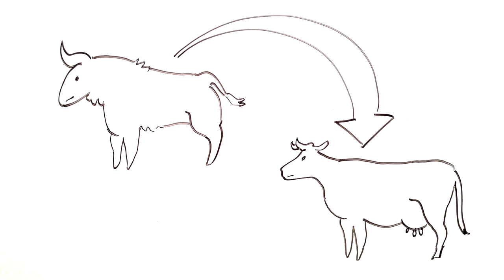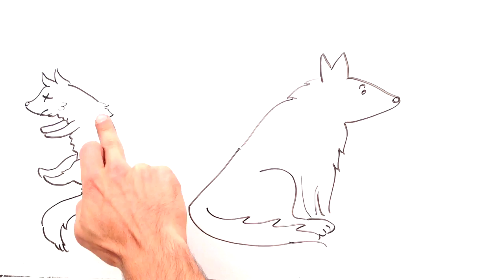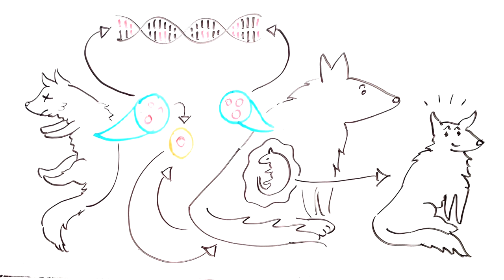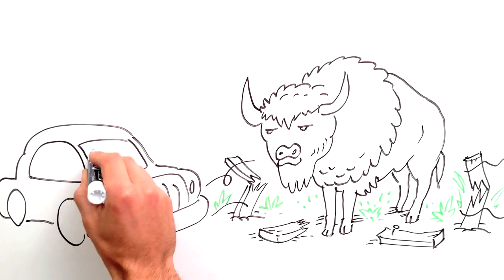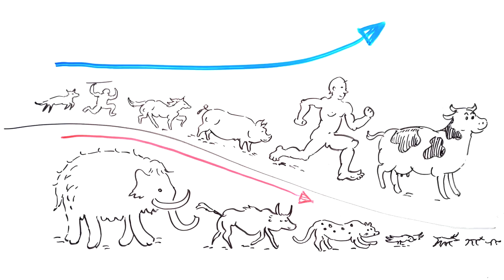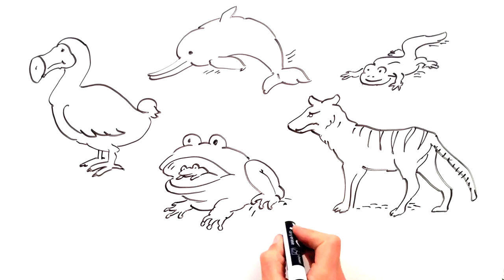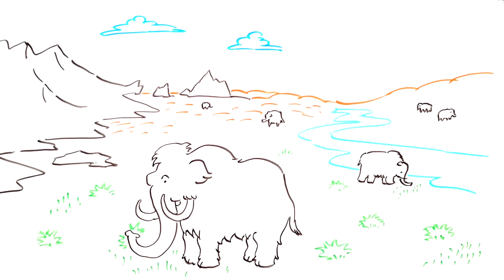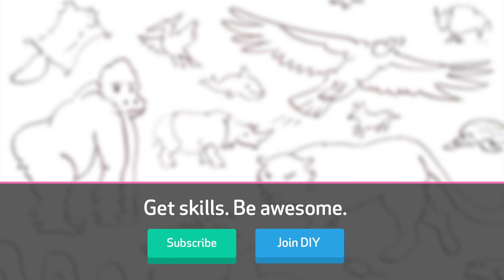How to Resurrect a Wooly Mammoth | Cool Facts For Kids | Fun Fact Factory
Scientists are getting closer to bringing back extinct species. But is it a good idea? In this illustrated explainer video, Daren explores the how, the why, and the what of de-extinction.